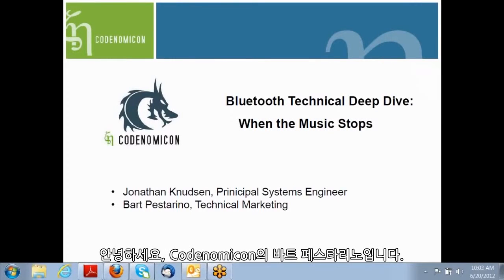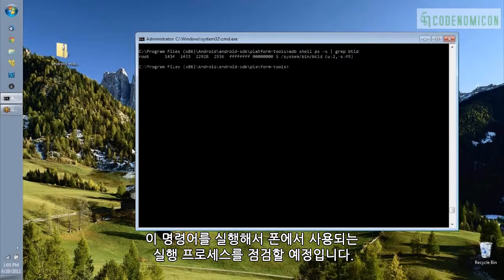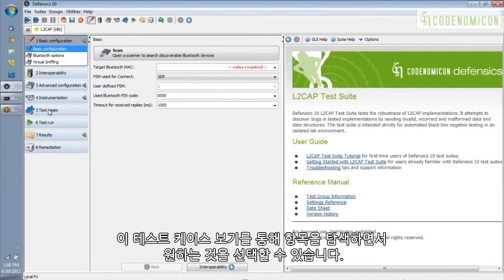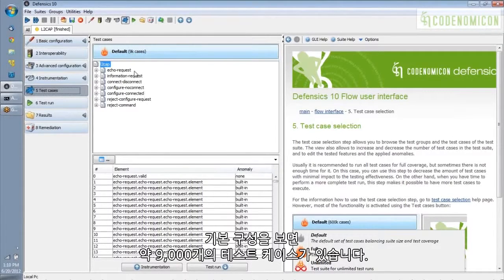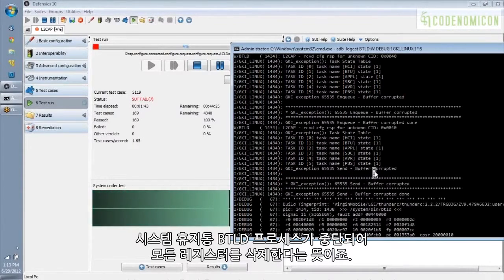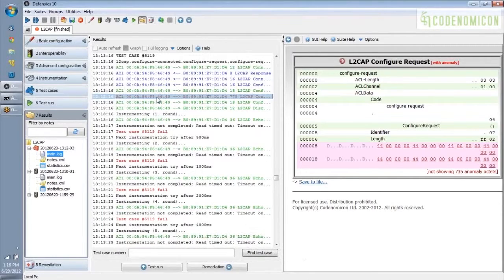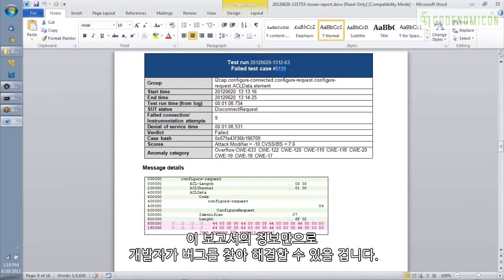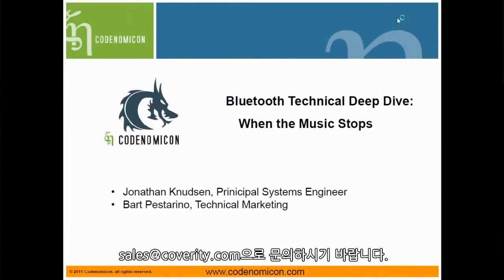Synopsys Defensics Bluetooth L2CAP Test Demo - Korean version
한국어 자막 버전 입니다.
을 방문 하시면 더 많은 정보를 얻을 수 있습니다.